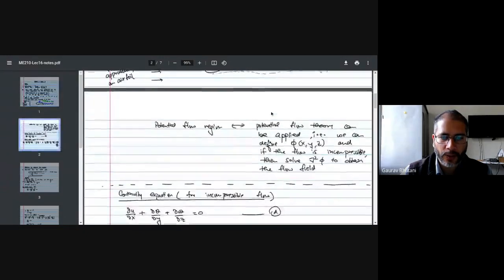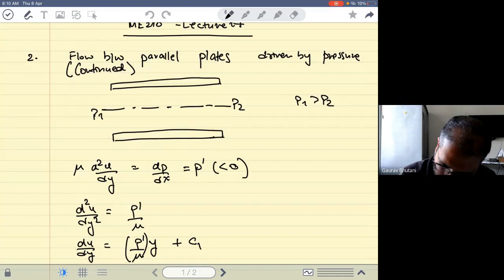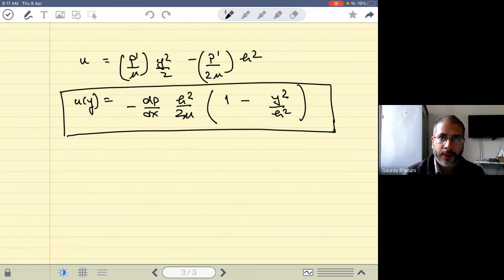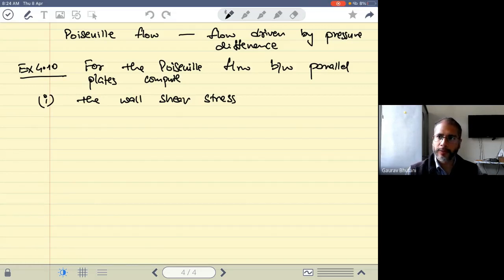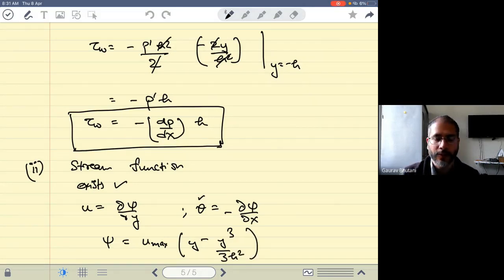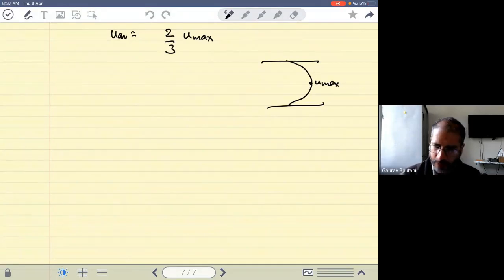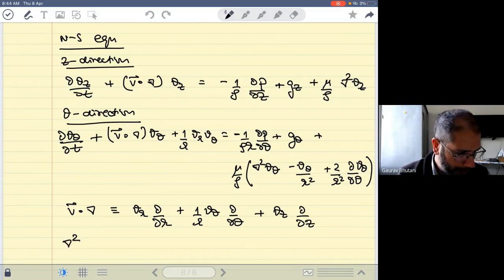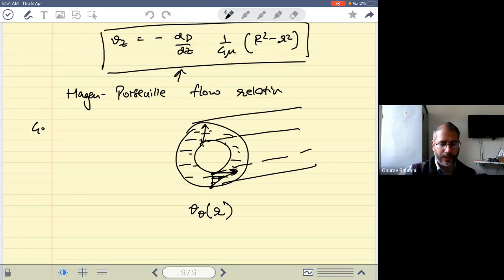ME210 - Fluid Mechanics - Lecture 17 - Derivation of Poiseuille flow relation